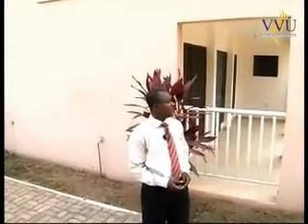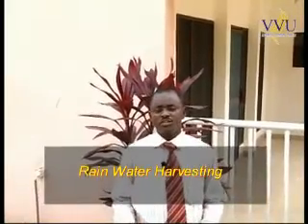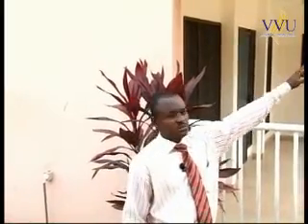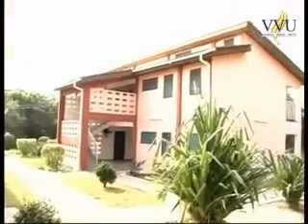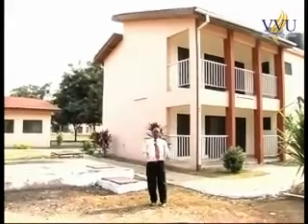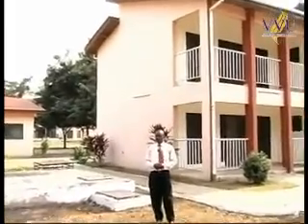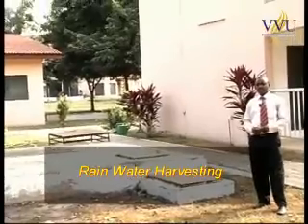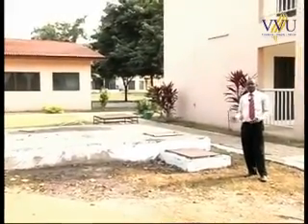VALLEY VIEW UNIVERSITY RAIN WATER HARVESTING 4